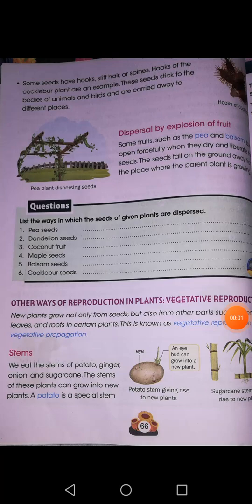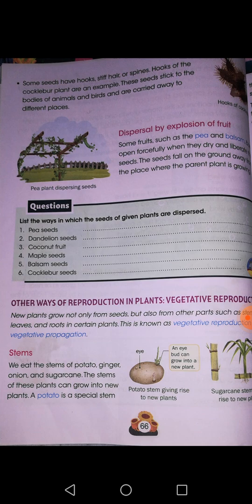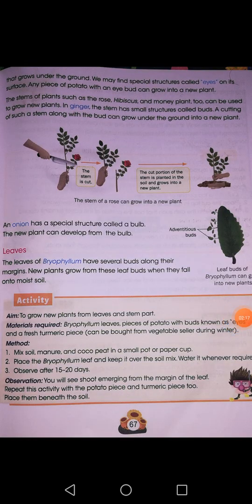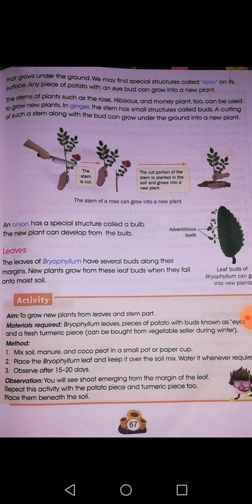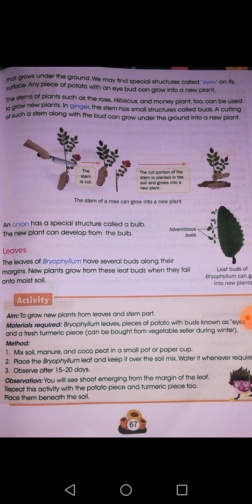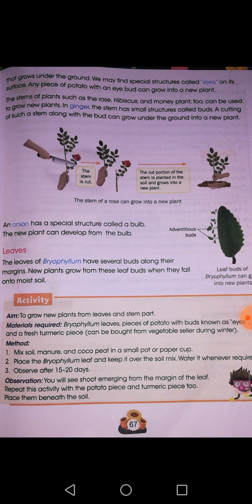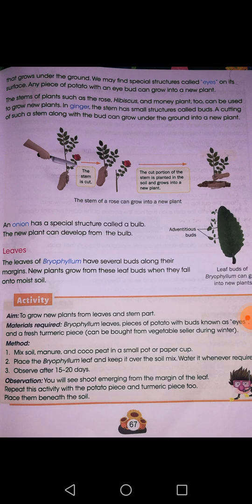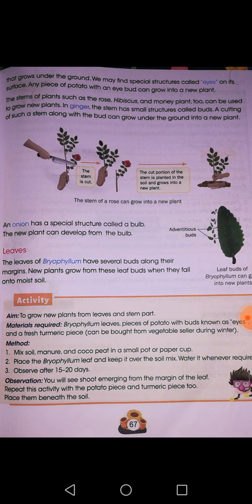Class : 5 | Subject : Science Part 1 | Date : 08.12.2020